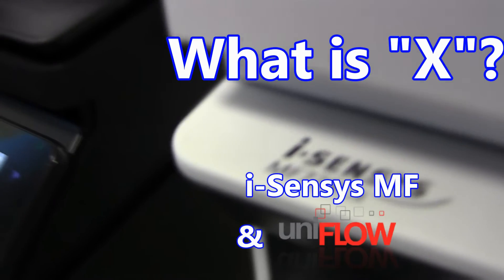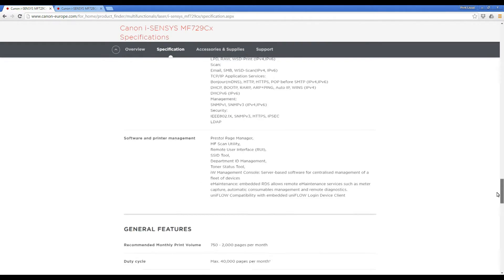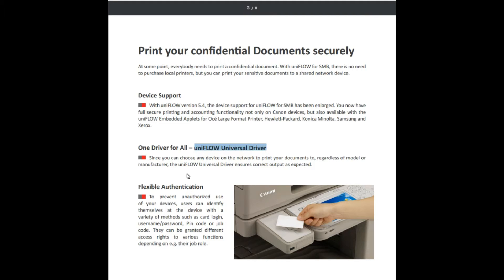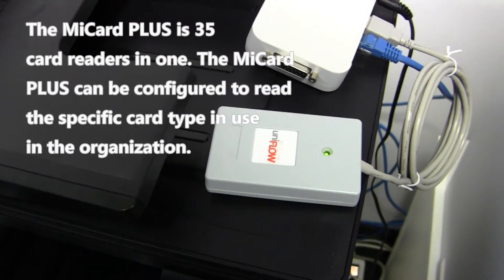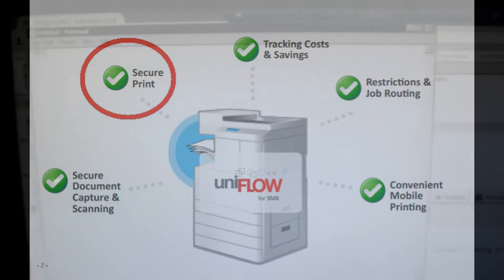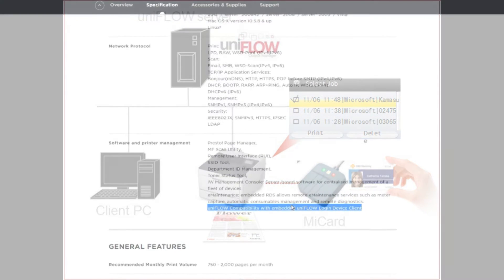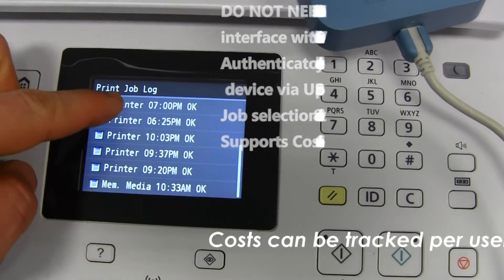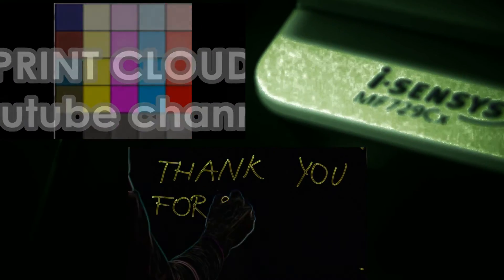i-SENSYS MF729Cx - What is X i Sensys uniFlow secure job release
In this video I demonstrate the meaning of character "X" in the Canon lasers printer or multifunctional model name. The scope of the uniFlow functionality is much wider than shown in this video. This is just an example how i-SENSYS or imageCLASS laser devices can seamlesly be integrated in the MPS environment with uniFLOW.